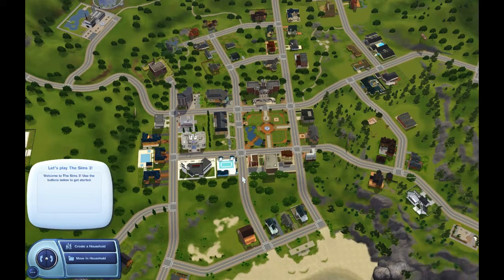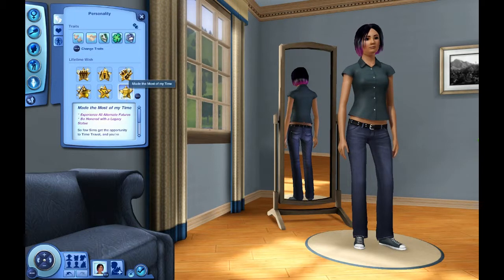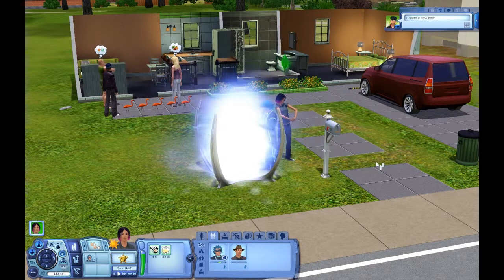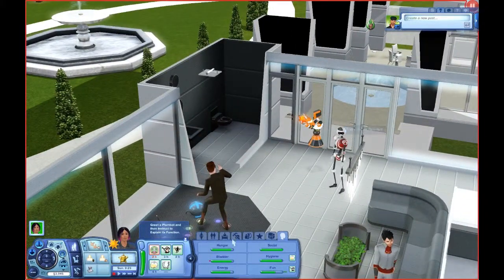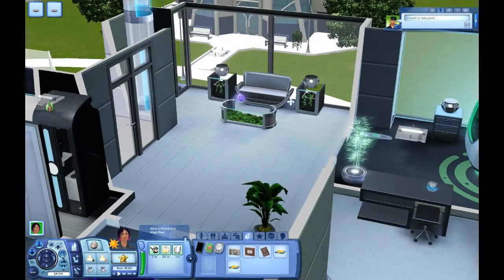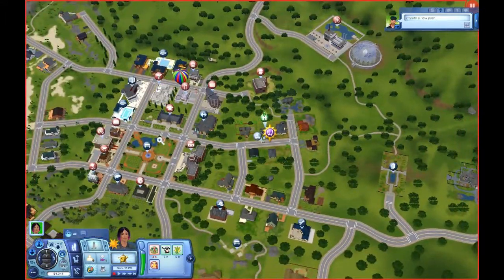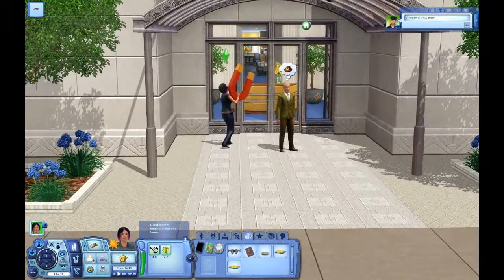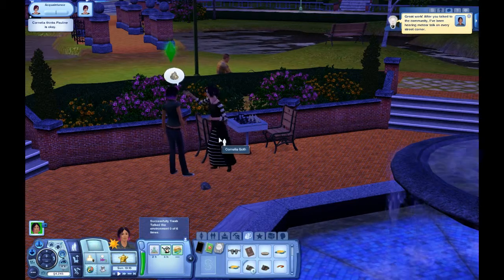Sims 3: Into the Future Walkthrough - "Made the Most of My Time" LTW Part 1 & Triggering Dystopia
The first part of our guide to get you through the "Made the Most of my Time" LTW and how to trigger dystopia.

The Sims 3 content is the property of Maxis/EA Games.